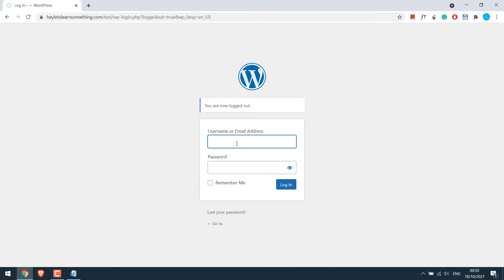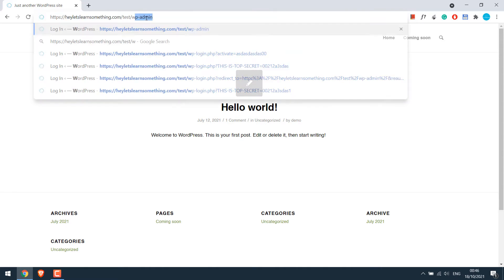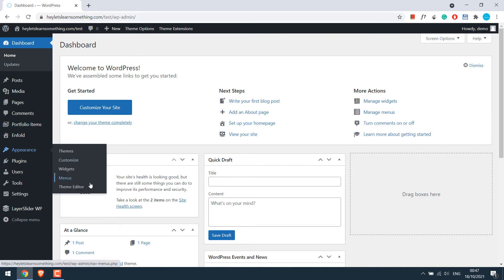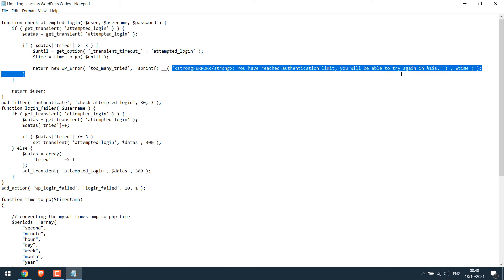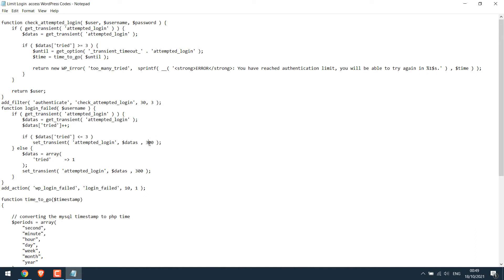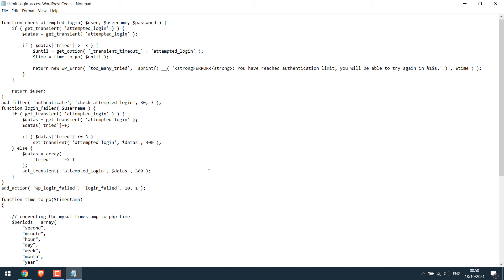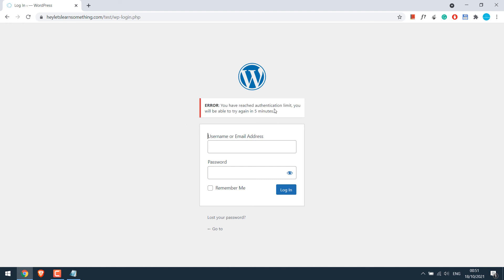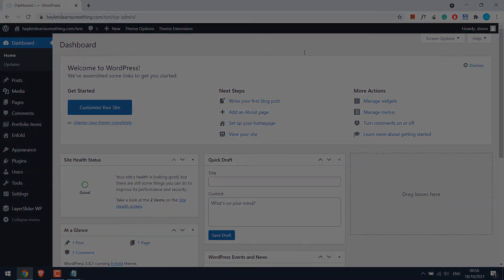WordPress Security: Limit login attempts without using any plugins | brute force attack | 2022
WordPress tutorial: By adding a code to the theme's functions.php you can Limit access to WordPress Login without using any plugins. The code can be customized as per your requirement - you can change the message to appear, change the number of failed attempts to be made, and as well the wait time for wrong attempts to access your WordPress website.

However, please note that in case you forgot your password and are locked out and want to access the site, you will have to access the cPanel or FTP and remove the code that has been added - then the time limit will be removed unless the code has been added.

Hope this adds extra security to your WordPress website.